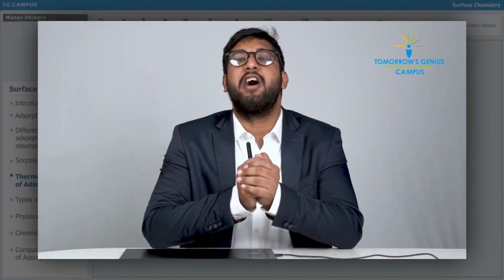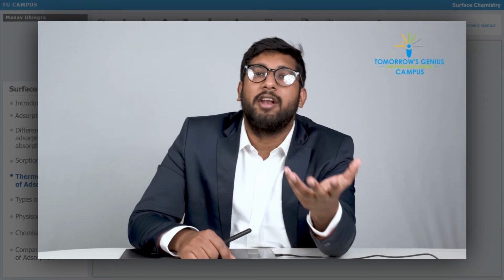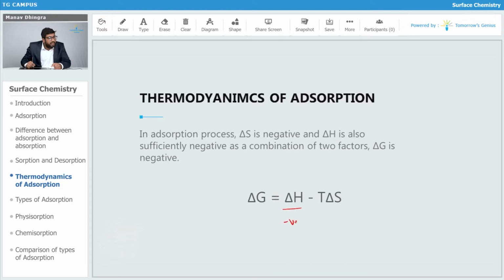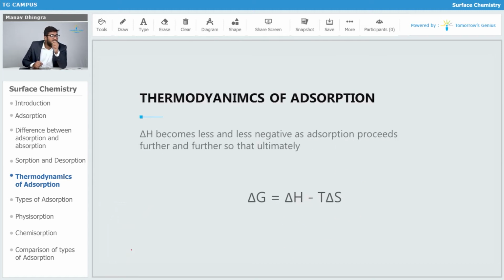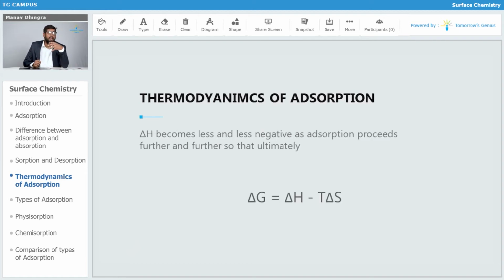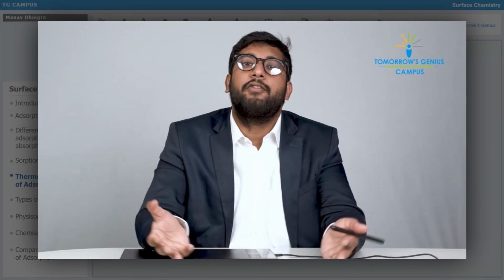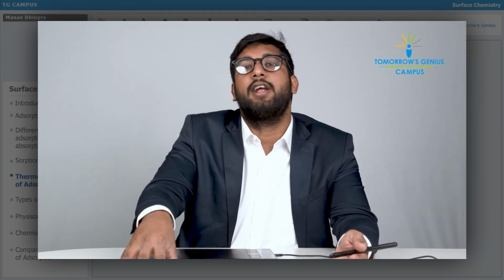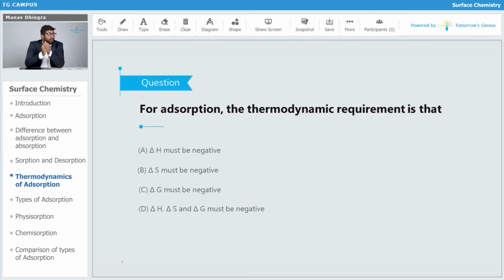Thermodynamics of Adsorption II | Surface Chemistry | NEET | Chemistry - TG Campus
In this video, you will learn the process of thermodynamics of adsorption and its factors. Learn more about Surface Chemistry with Tomorrow’s Genius. Let us make learning fun & create Tomorrow's Geniuses today with the best Faculties.